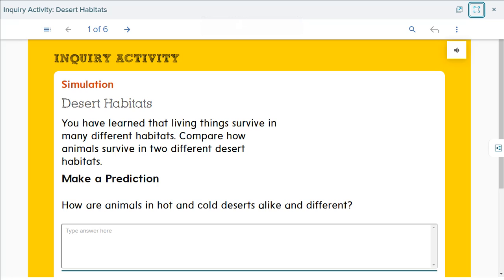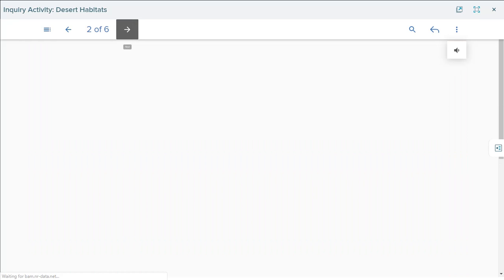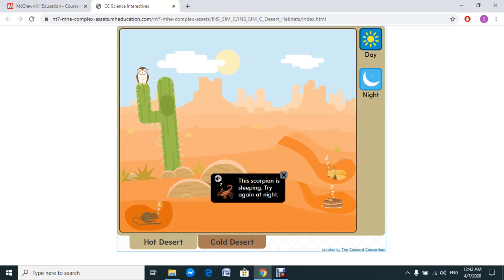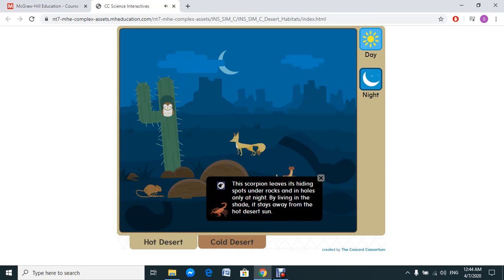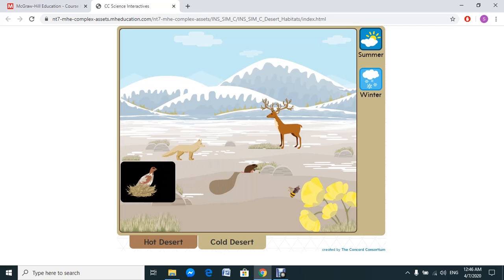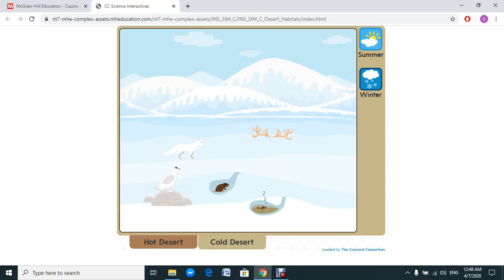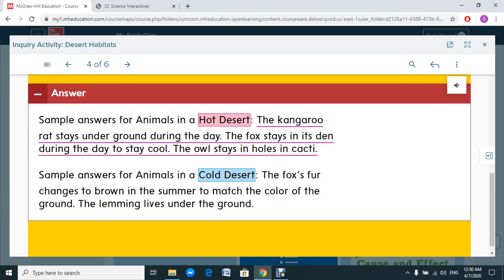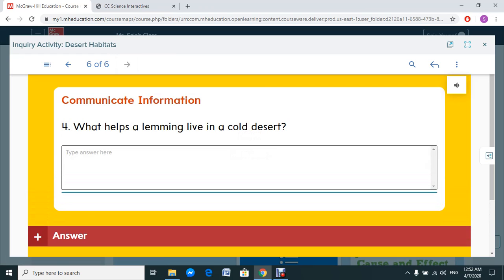Science g2 p 82 83